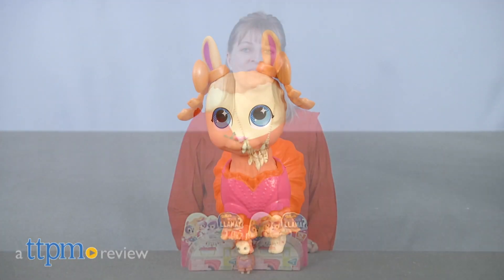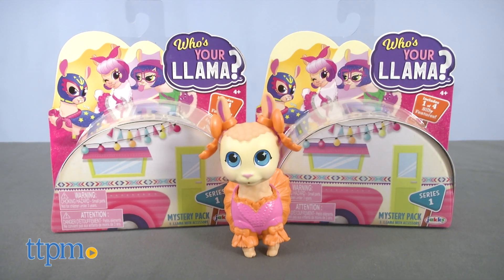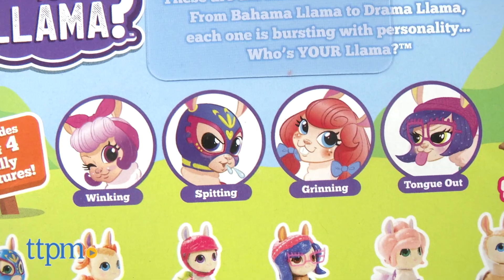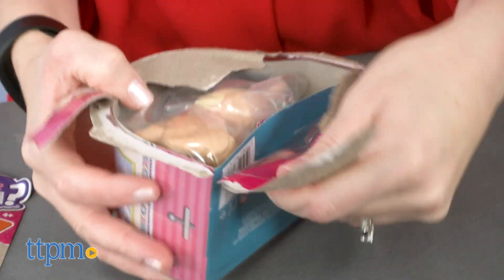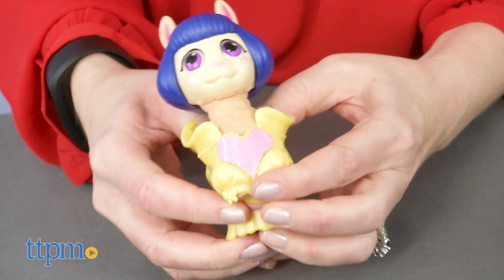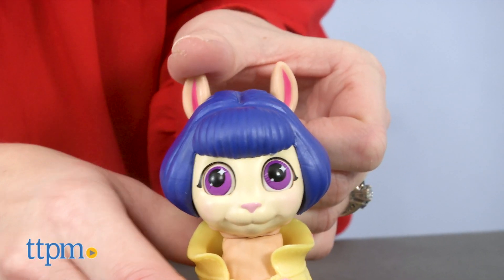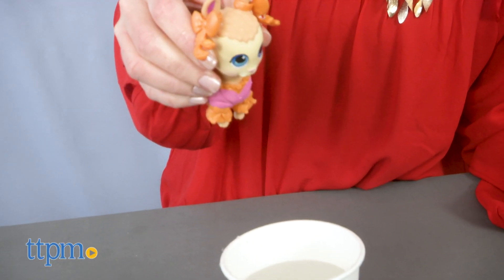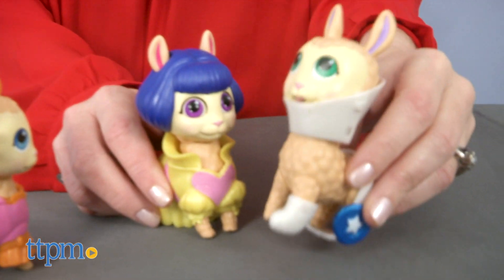Who's Your Llama? Series 1 from Jakks Pacific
Today TTPM is reviewing Who's Your Llama?, a collectible line of silly llama figures with different fun features. There are 12 to collect in series one, and each has one of four silly features: winking, spitting, grinning, or tongue out. You'll have to unbox the camper van package to find out which llama you're getting! See what TTPM collected in this video review and unboxing. For full review and shopping info

Product Info: These llamas have personality. Meet the silly llama crew of Who's Your Llama? This collectible toy line features 12 different llama characters, and each one has one of four silly features: winking, spitting, grinning, or tongue out. You won't know which character you're getting until you open the package because each one is in a camper van-themed blind box. But once you open your llama, you can get it dressed in its outfit and accessories, and then squeeze its head to see what the special feature is.